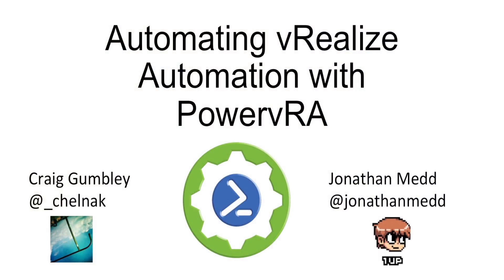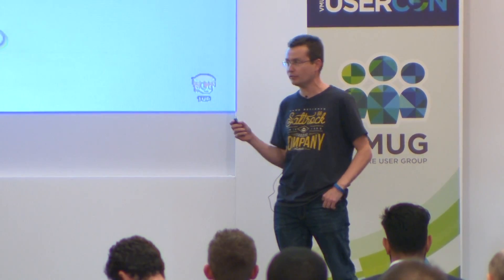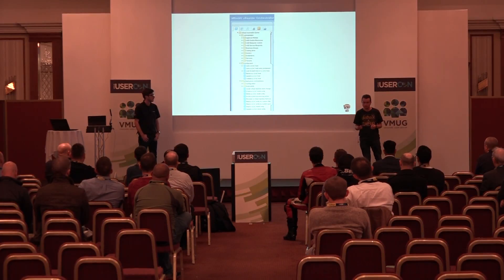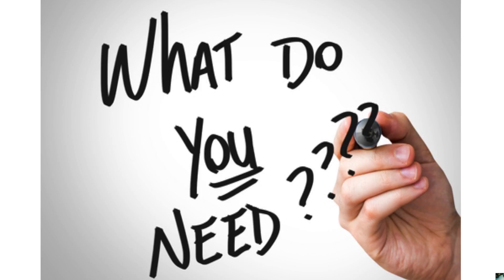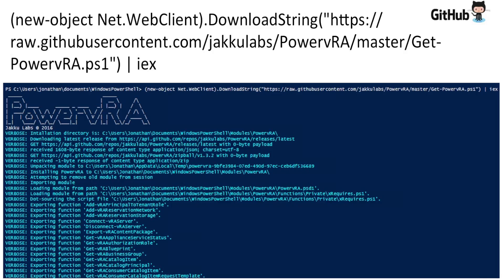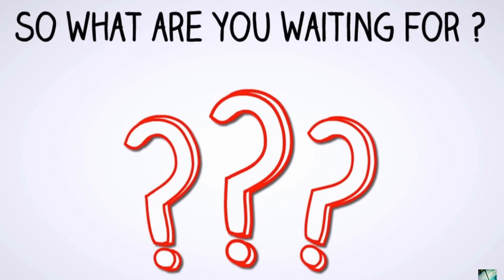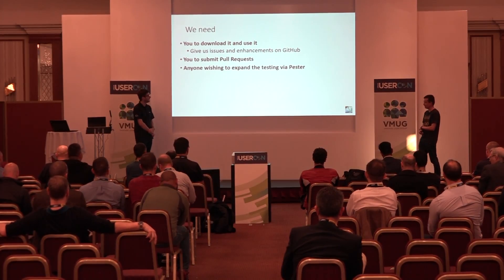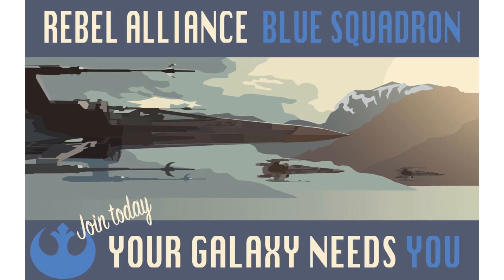Jonathan Medd & Graig Gumbley UKVMUG 2016 - Automating vRealize Automation with PowervRA